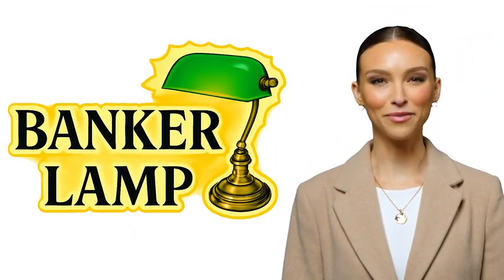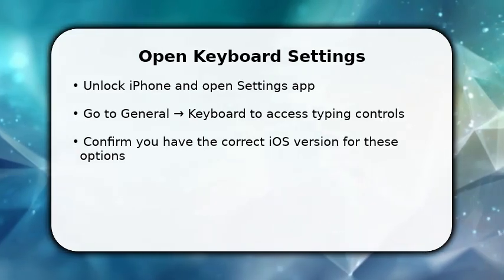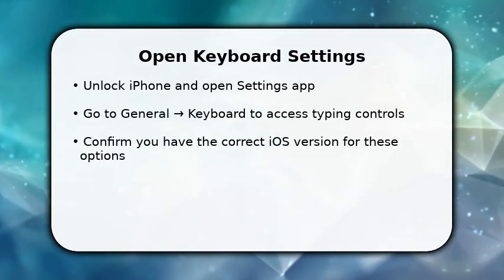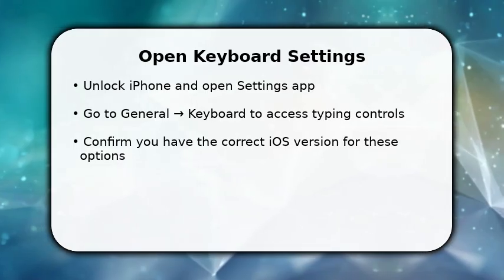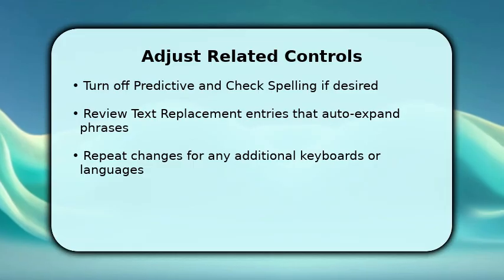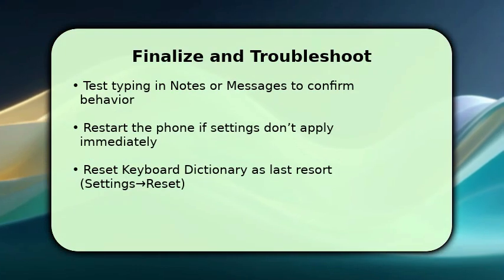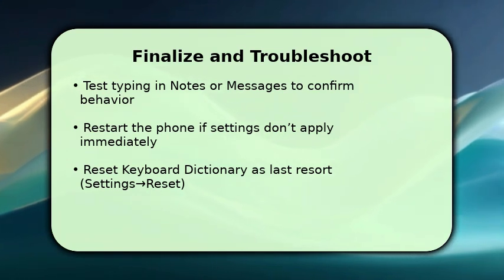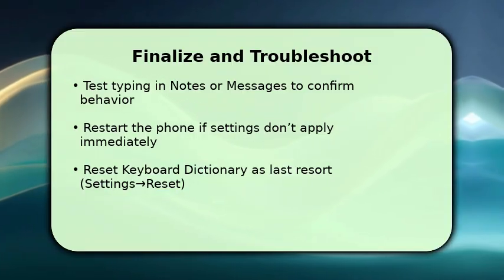How to Remove the Autocorrect on Iphone - Step by Step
Learn how to disable autocorrect on your iPhone for a more personalized typing experience. This step-by-step guide will walk you through the process of turning off predictive text and ensuring that every word typed is exactly as intended.